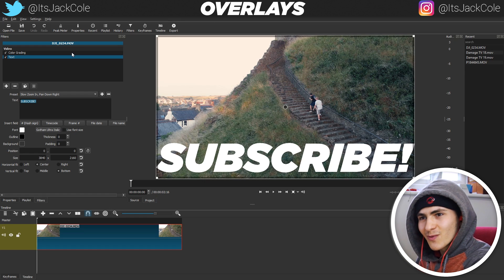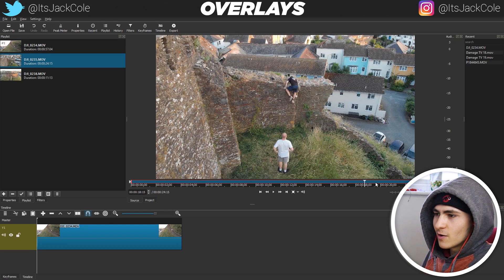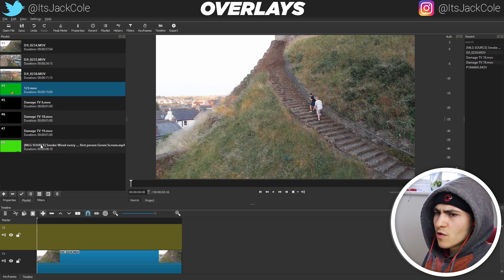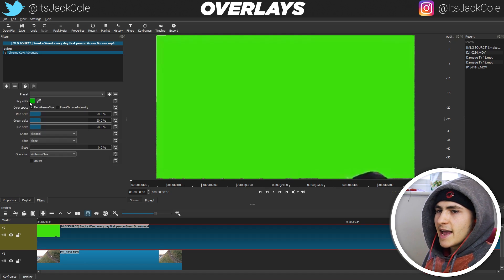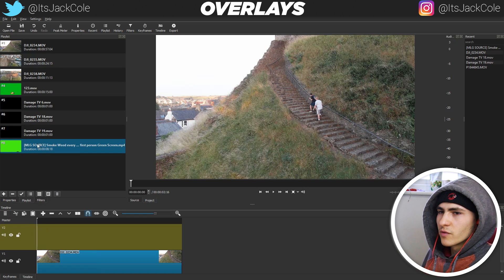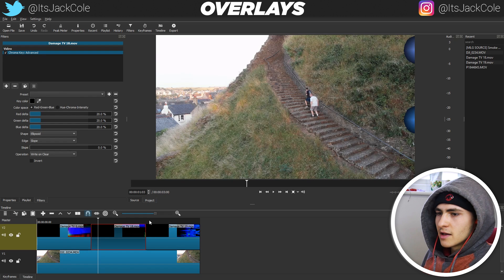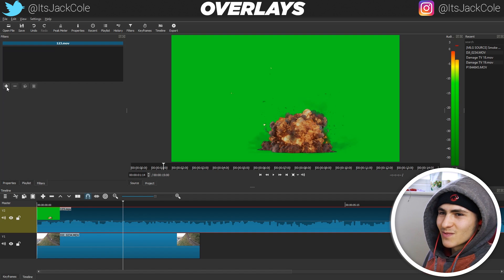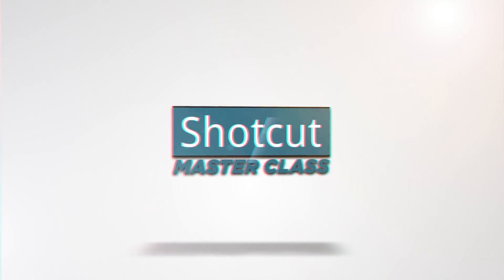Video Overlays | Shotcut Master Class (Part 5)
Video Overlays | Shotcut Master Class (Part 5) | ItsJackCole